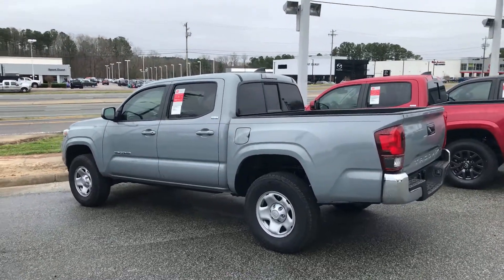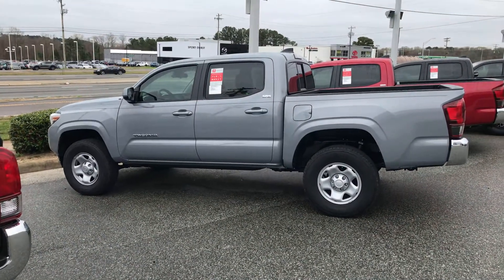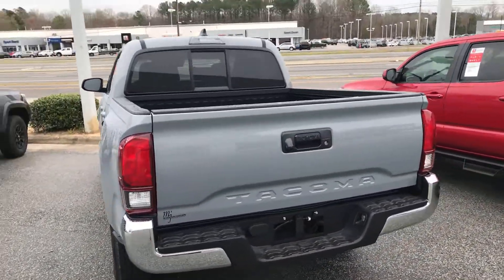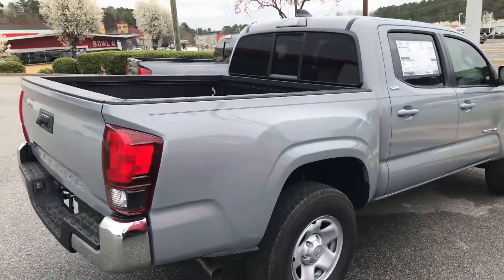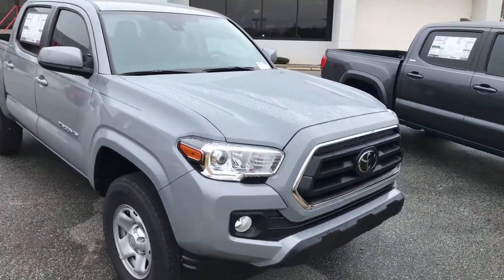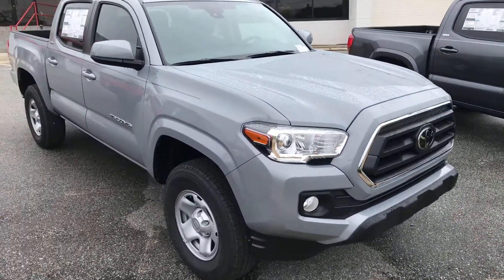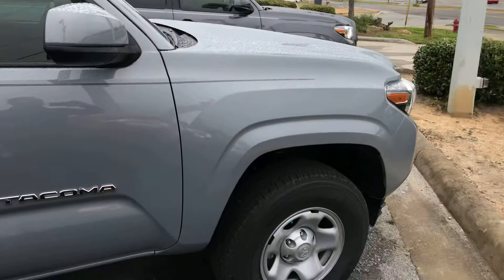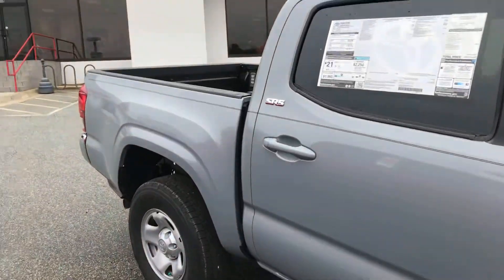Tacoma SR5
Mark Jacobson Toyota in Durham, North Carolina! 4516 Durham Chapel Hill Blvd. Durham, NC 27707. We strive for a truly exceptional customer service experience! Come see why over 35,000 people have purchased and serviced with us! For All The Right Reasons!